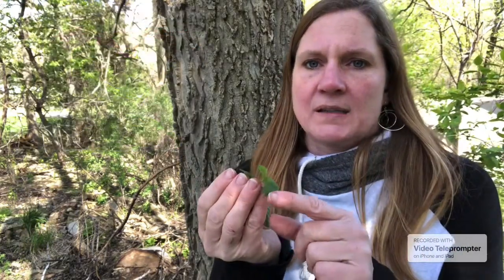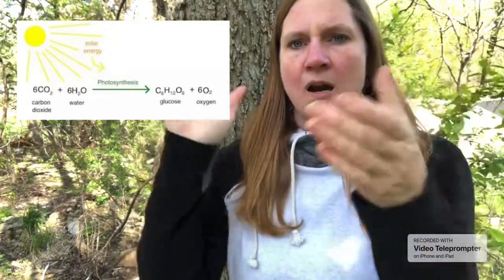Plant and Animal Connections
A brief intro, review or connecting concepts of photosynthesis, cellular respiration, transfer of energy, and plant vascular systems.